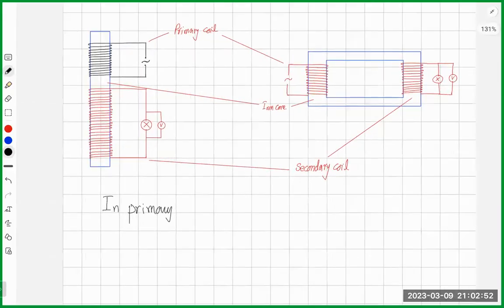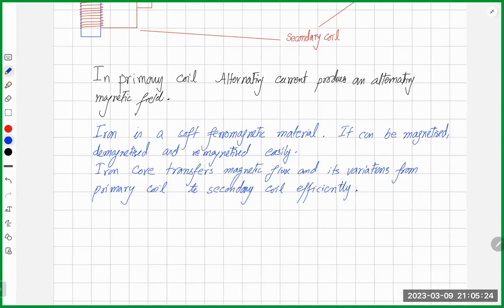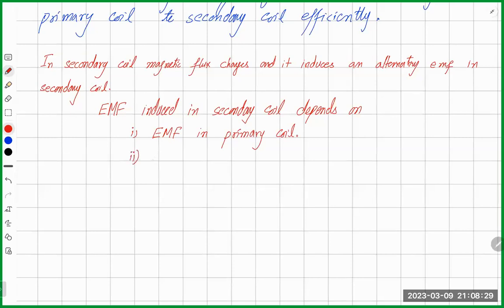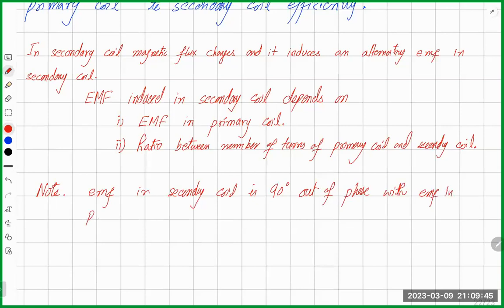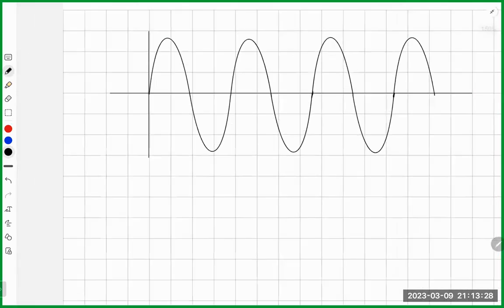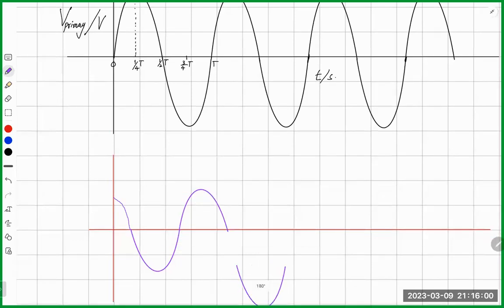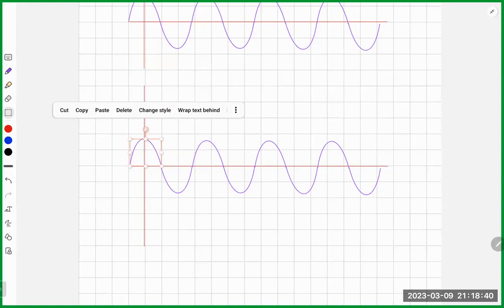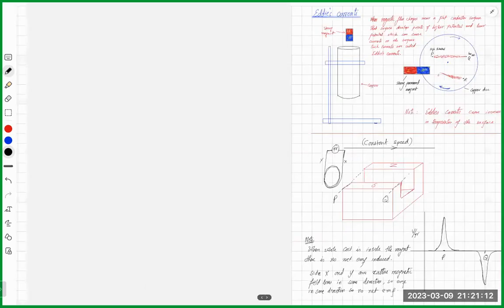A2 Physics - Rectification - Rectification Explained - 9702